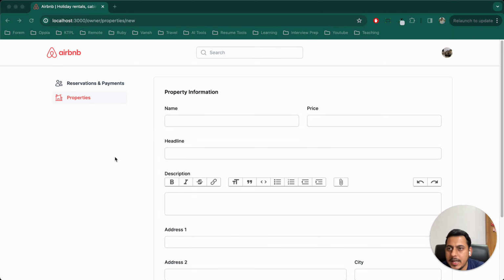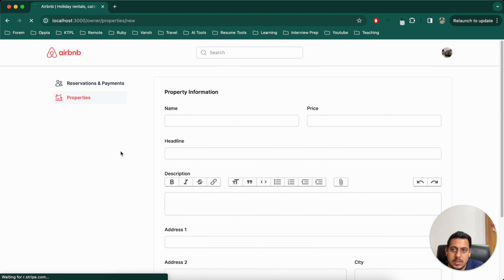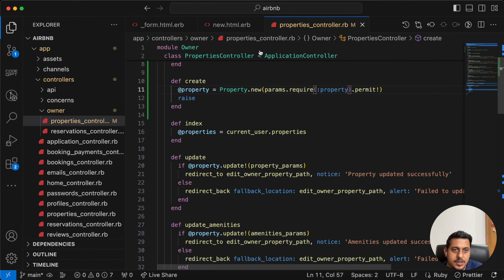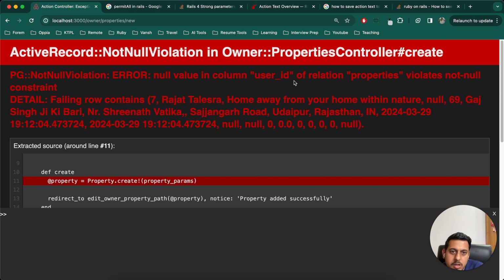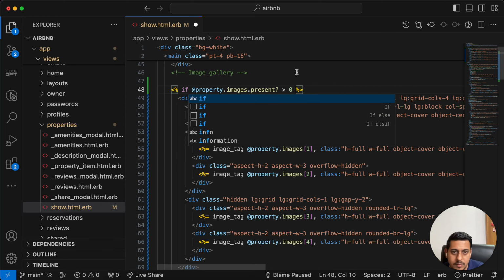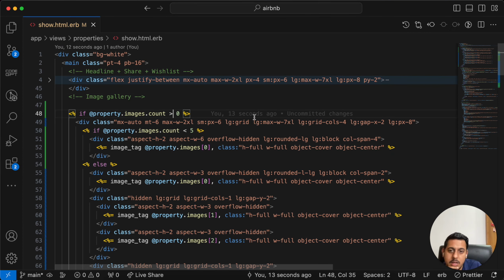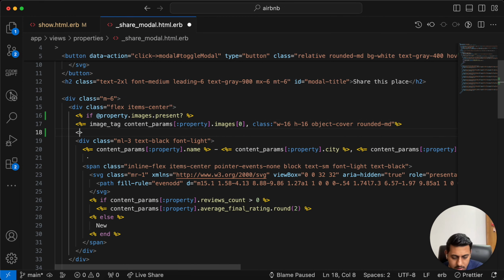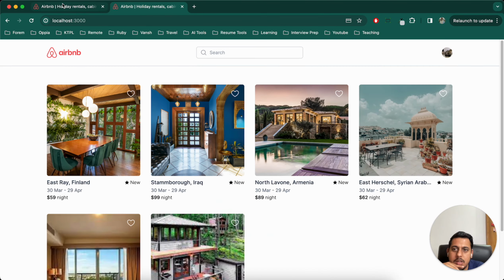Ruby on Rails 7 2024 - Airbnb Clone - Add Property - Part 90